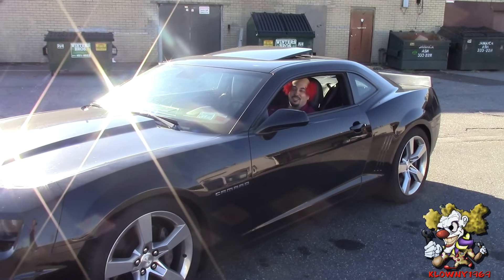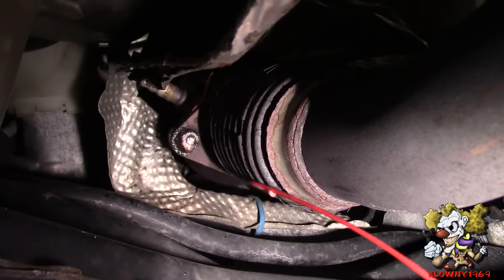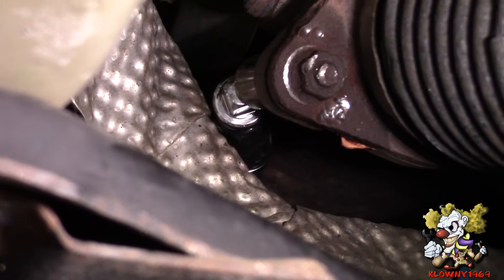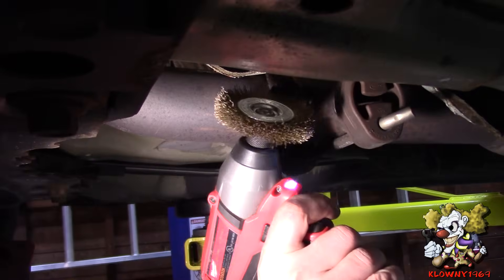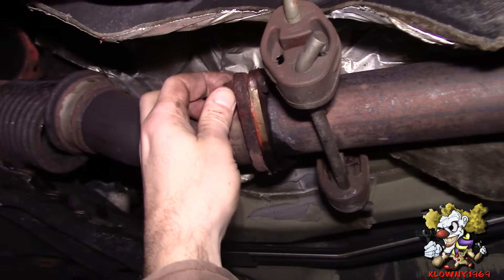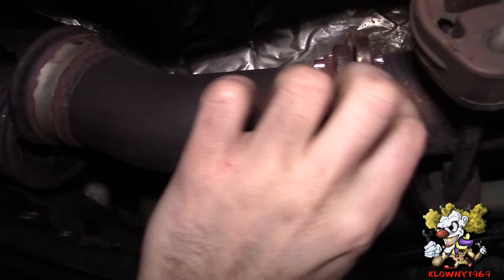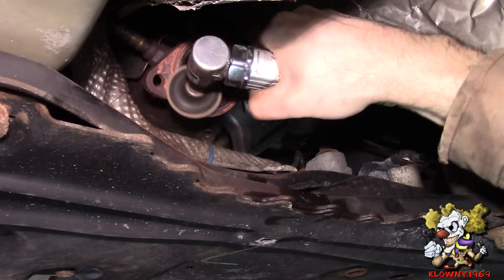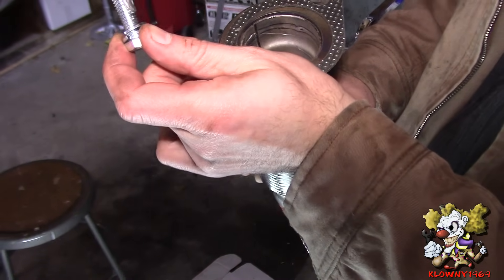FLEX PIPE EXHAUST REPAIR !! EASY DIY !!!!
In this video i show you how to replace an exhaust flex pipe. This particular car is a ford focus, however the same procedure can be applied to any car with an exhuast flex pipe.. Flex pipe exhaust repair